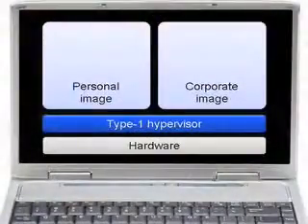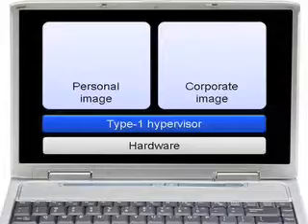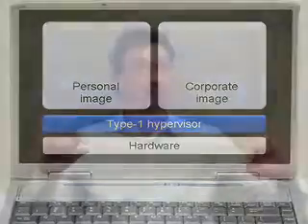The Difference Between Type-1 and Type-2 Hypervisors